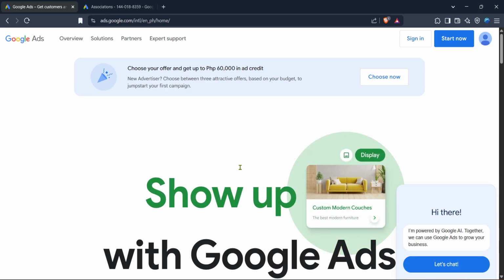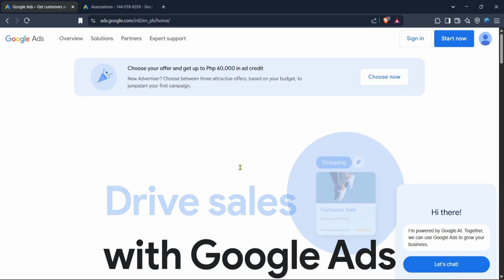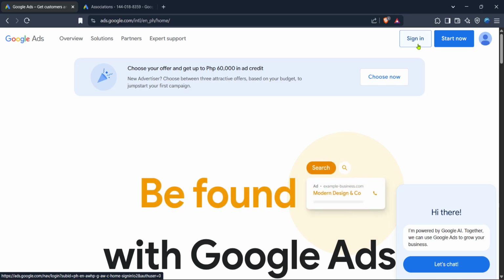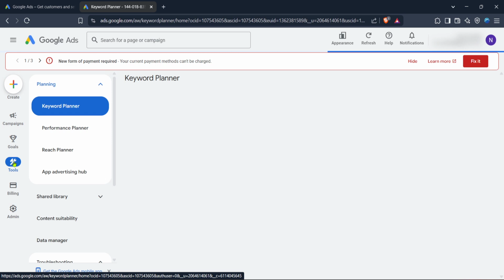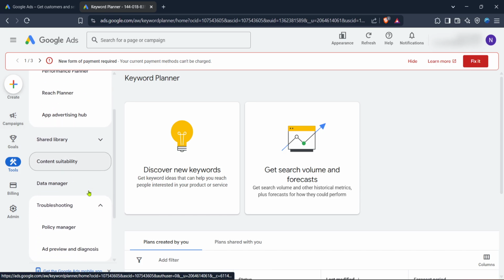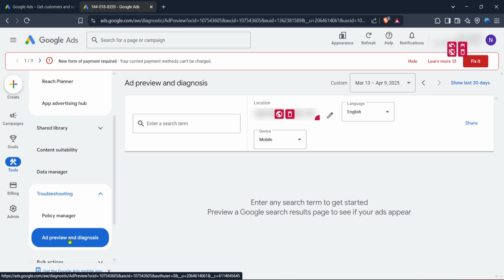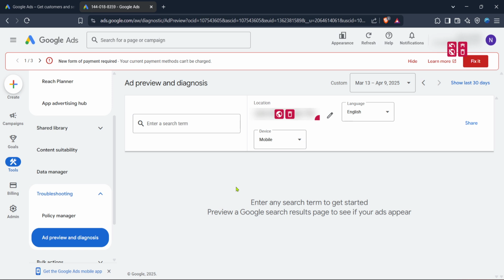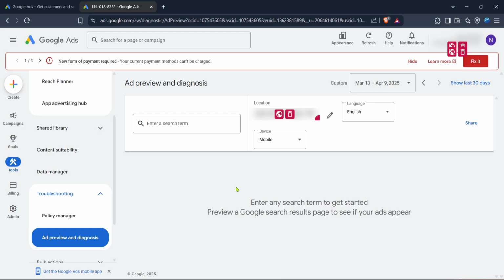How to Use Ad Preview and Diagnosis Tool in Google Ads Google Ads Tutorial 2025 (Full 2025 Guide)